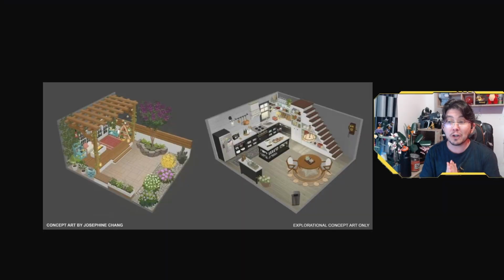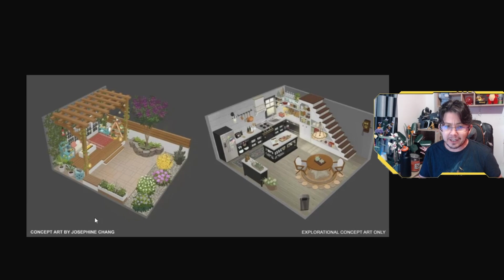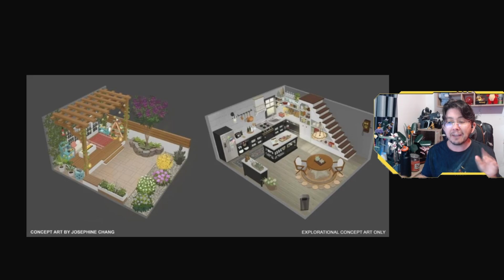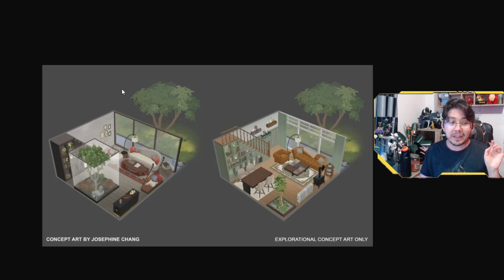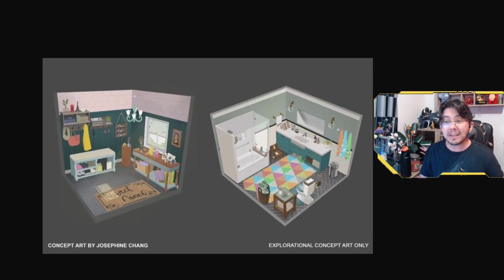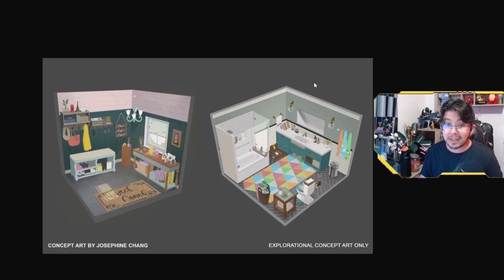Unbelievable Sims 4 Concept Art - These Items Should Be in the Game!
🎨🤯 Discover the most unbelievable Sims 4 concept art that will leave you wishing these items were in the game! Join Muir, a passionate Sims player with over 20 years of experience, as we dive into the world of creative designs and ideas by Yuxing Art that could take The Sims 4 to the next level. Don't miss out on this exciting exploration of what could have been! 🌟

If you love The Sims 4 and want more content like this, make sure to hit that like button, leave a comment, and subscribe to MuirlySims for more amazing Sims content! 🔔👍 Let's continue our Sims journey together! 💚

If you want to see more of Yuxing Art's creations, you can check her out on her